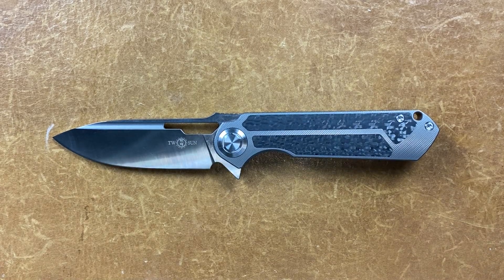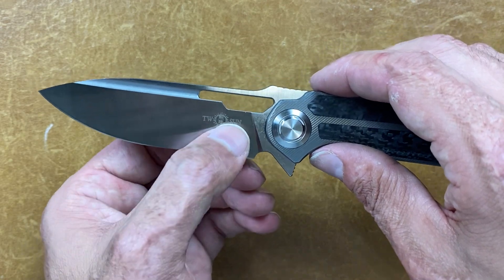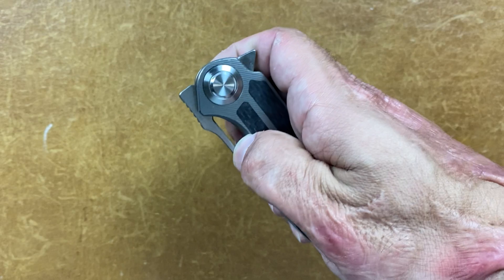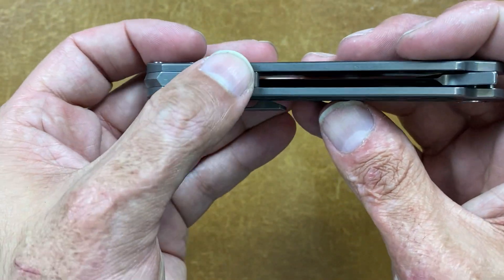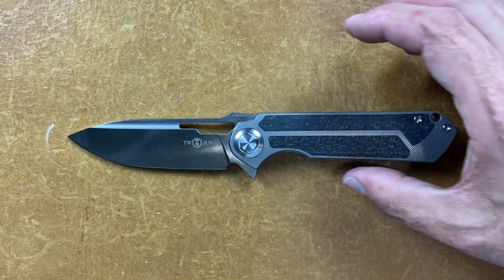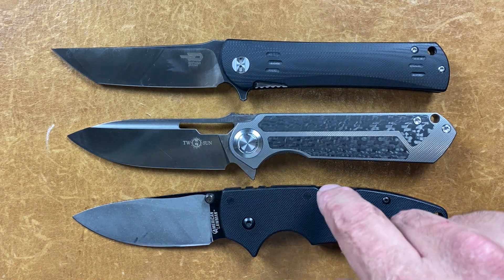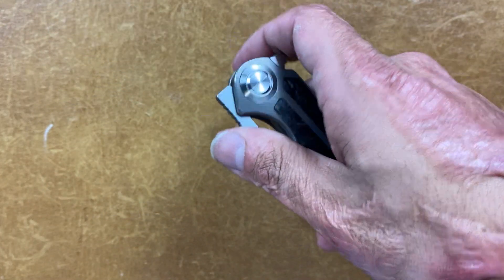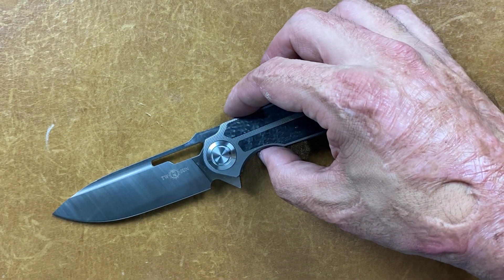Two Sun - Ts 226 a Jelly Jerry Design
Amazon -
TwoSun Knives Outdoor 14C28N Titanium Carbon Fiber Flipper Folding Knife TS226